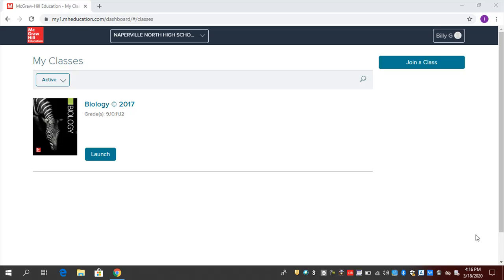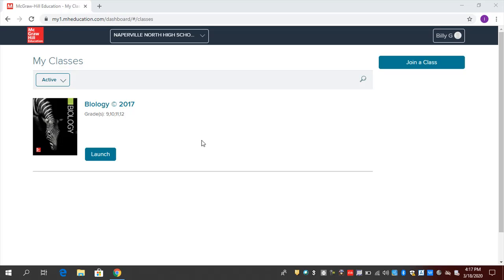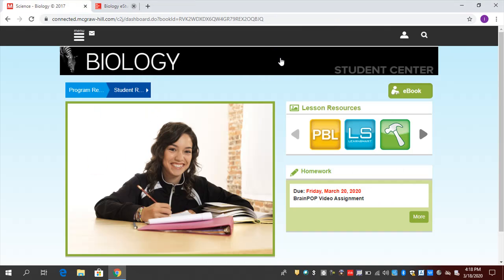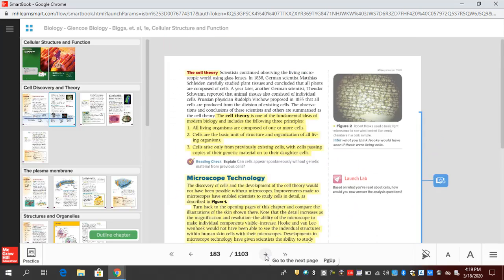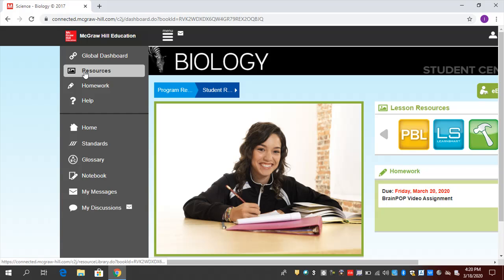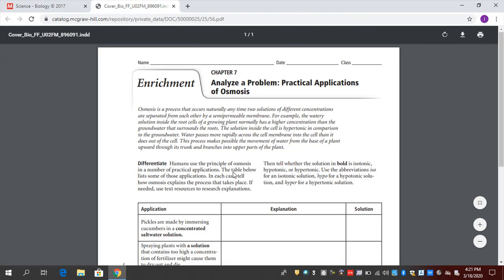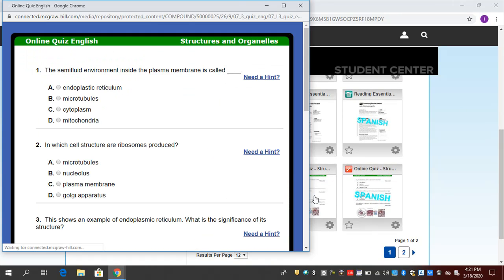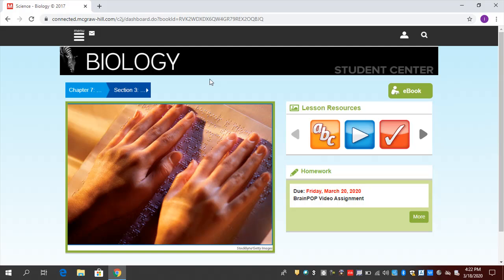Glencoe iScience Grades 9 - 12: Parent Support